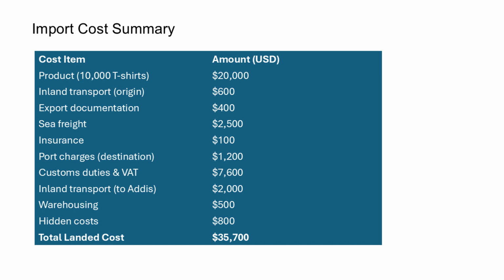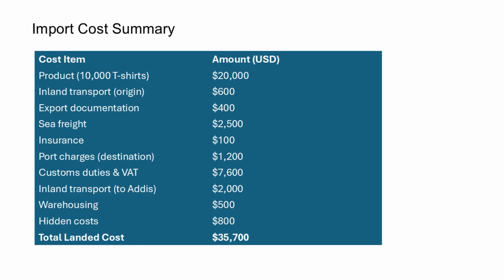Full Cost Breakdown of Importing Goods (Step by Step)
Thinking of importing products but not sure how much it really costs? In this video, I break down the 10 key cost elements every importer must know — from the supplier’s factory gate all the way to your warehouse.

Using a real-world example of importing 10,000 T-shirts from Bangladesh to Ethiopia, you’ll see how costs build at every stage, including:
✅ Product cost at the factory
✅ Inland transport at origin
✅ Export documentation & handling
✅ International freight charges
✅ Cargo insurance
✅ Port & terminal handling fees
✅ Customs duties & VAT
✅ Inland trucking to final destination
✅ Warehousing and local distribution
✅ Hidden costs (bank fees, demurrage, etc.)

By the end of this video, you’ll know exactly how to calculate your total landed cost — and avoid costly surprises that can eat away your profit.

🔑 Perfect for:

Importers & exporters

Small business owners in international trade

Anyone new to global sourcing